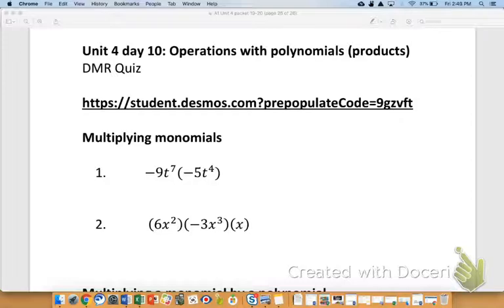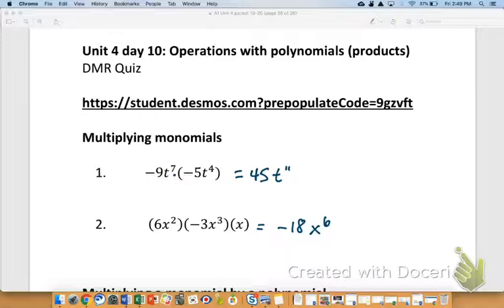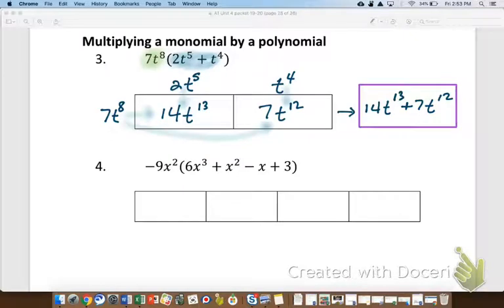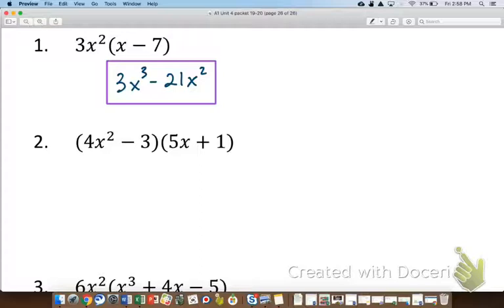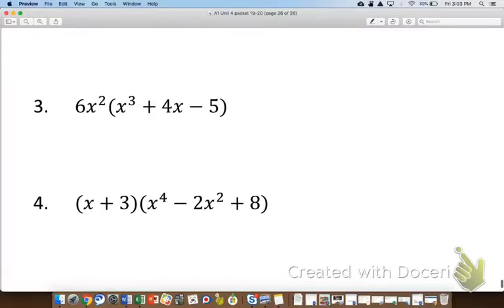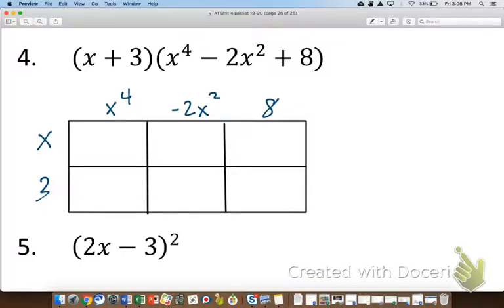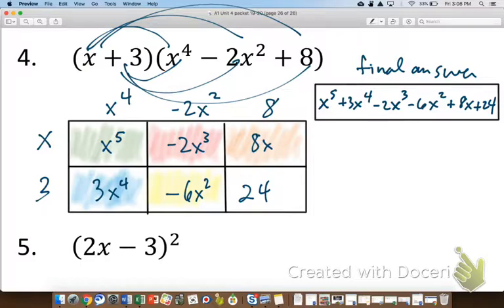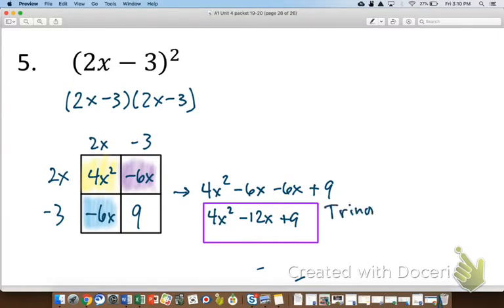alg 1 unit 4 day 10